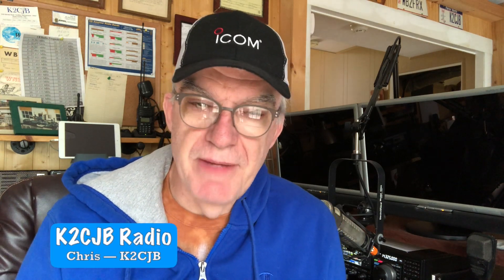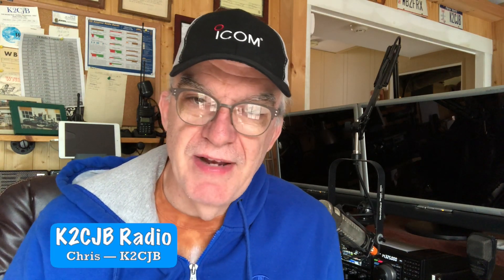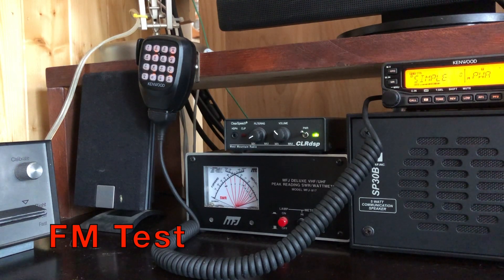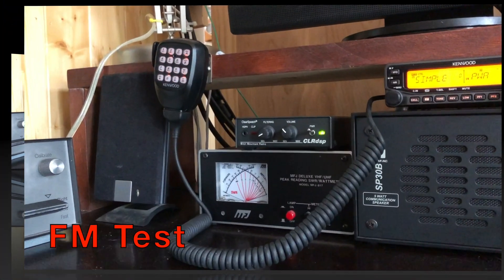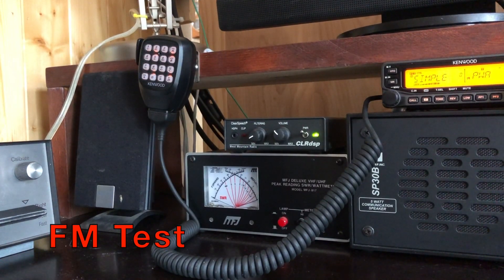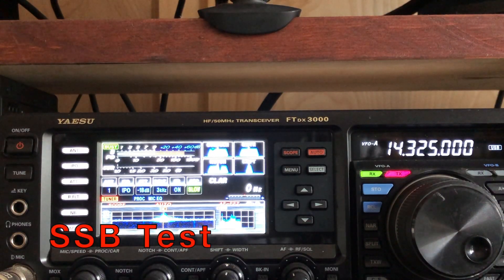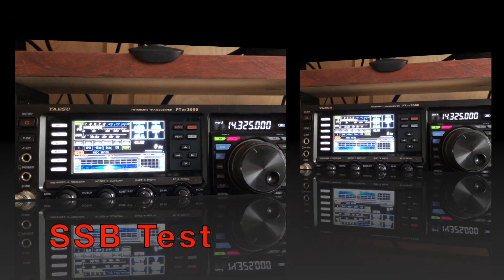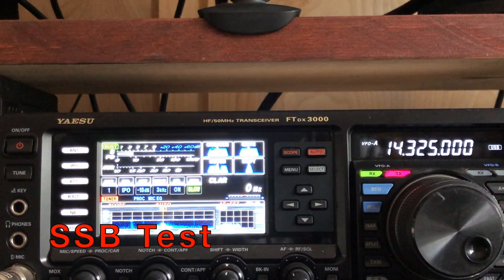ICOM IC-7100 Ham Radio Mic Test between HM-219 and HM-198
Doing on-air A/B test of ICOM Ham radio handmaids HM-219 vs HM-198 on an IC-7100 radio.